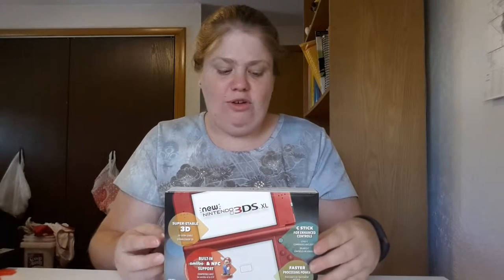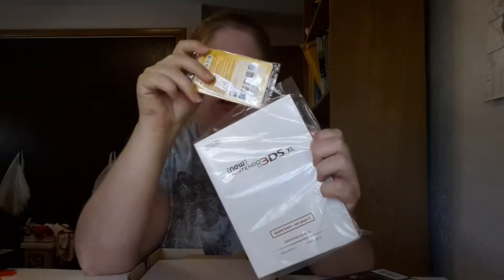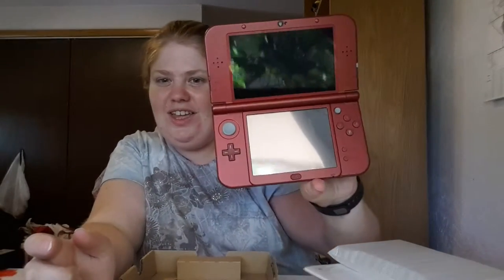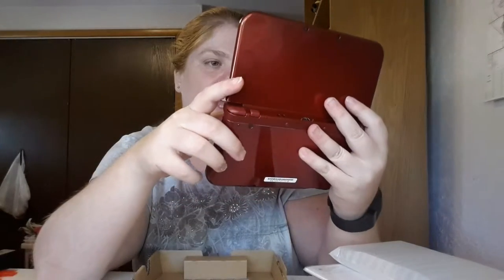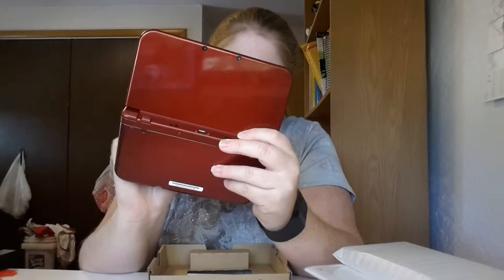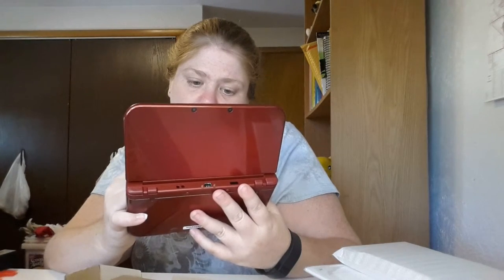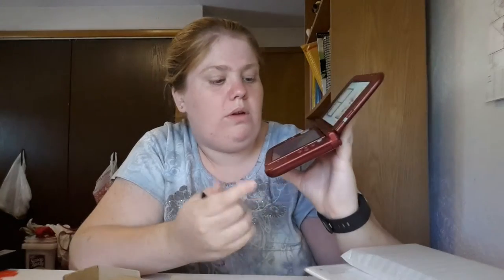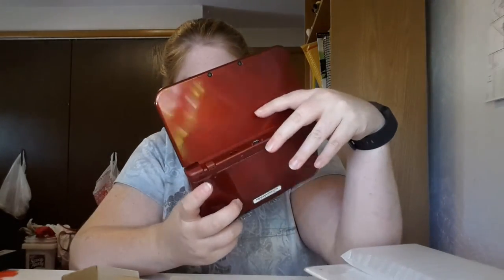New Nintendo 3DS XL Unboxing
Link for to buy the new 3ds xl: